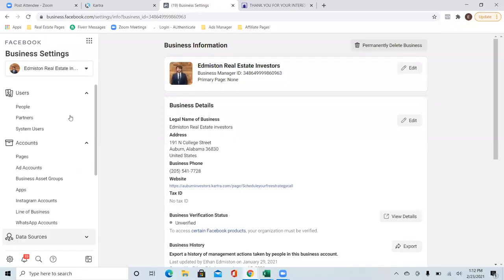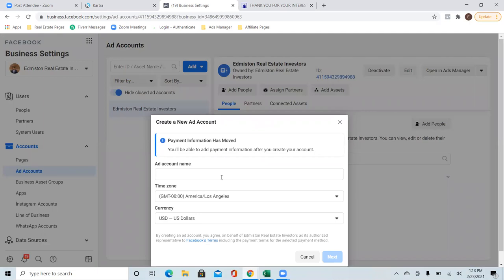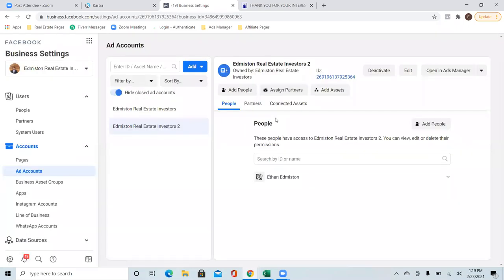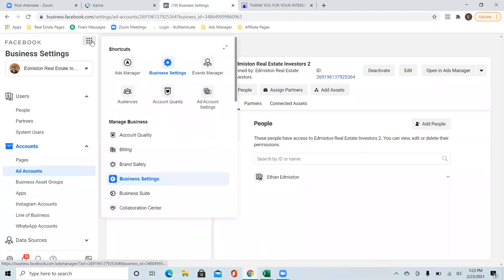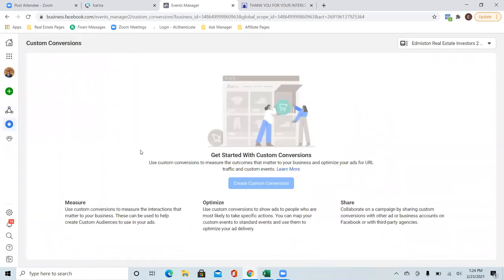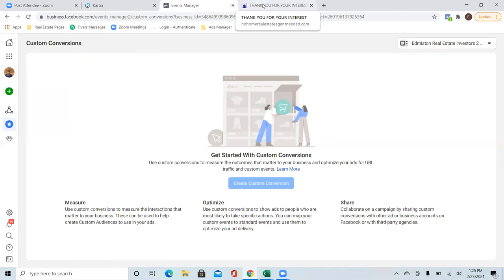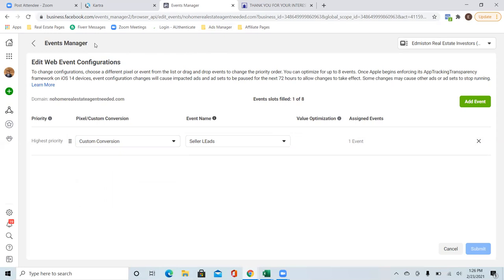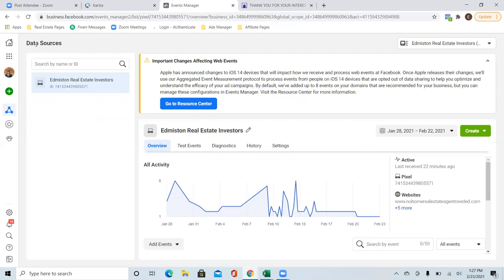HOW TO SET UP MULTIPLE FACEBOOK AD ACCOUNTS